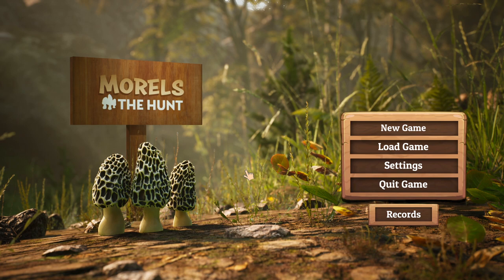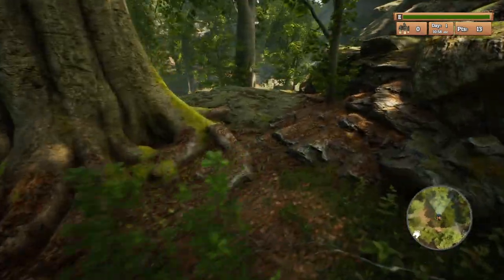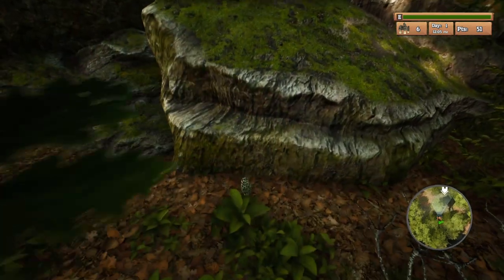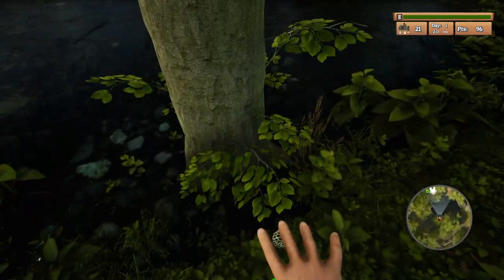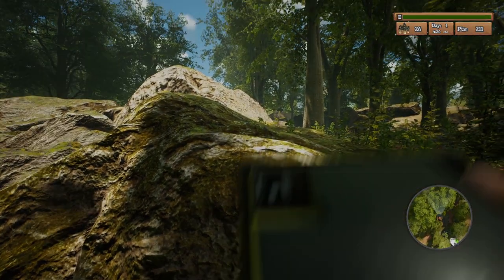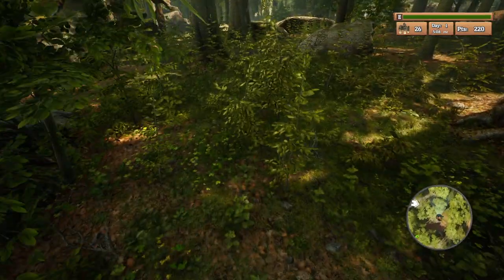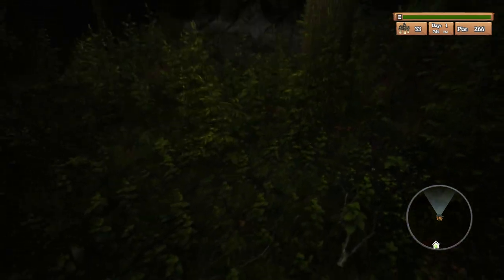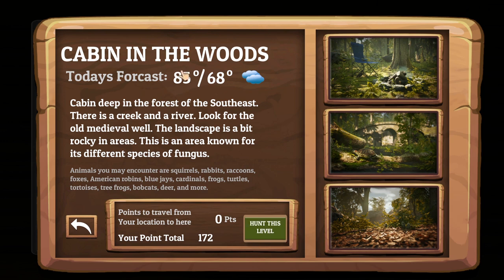Morels: The Hunt Gameplay - Lets Play - Commentary, Thoughts and Impressions - Indie Game - Part 1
Morels: The Hunt is a new indie game released about foraging for various mushrooms and exploring forested regions. This is a lets play series with lots of commentary about the game and how it plays. We play lots of other calm games on Twitch

Thank you to Ahrams Studios for the free copy of the game and early look!

This is not intended to be a review of the game, but rather a spotlight, so that others can develop their own opinions!

Please ask questions if you have any and good luck mushroom hunting!

KRX